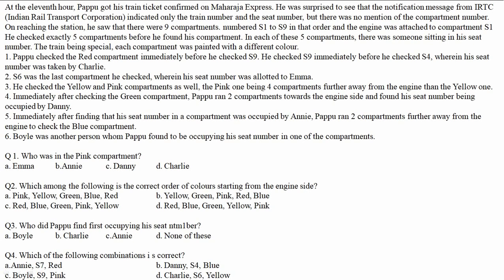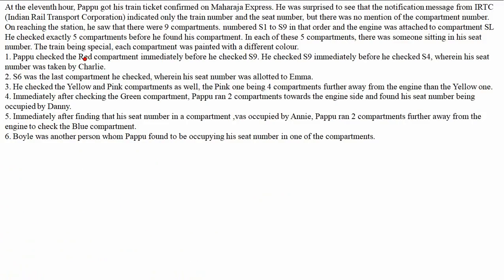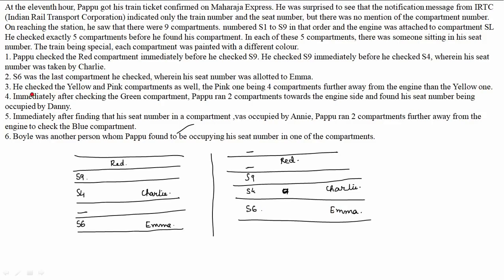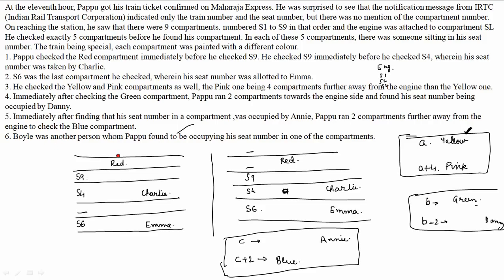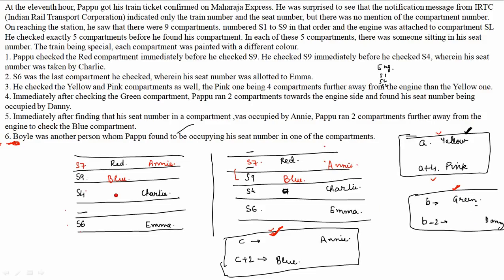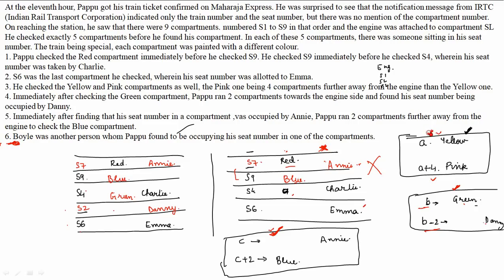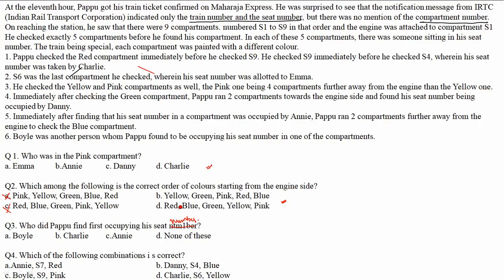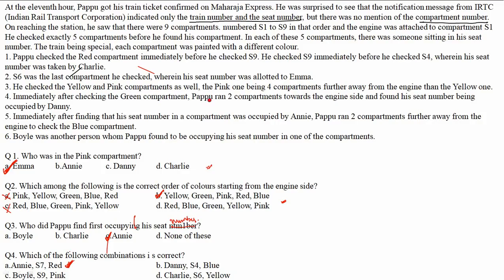LRDI puzzle of the day #61 | CAT PREPARATION BY ELITES GRID(Train Puzzle)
A brief video detailing an LRDI set. Go through the video for better understanding.